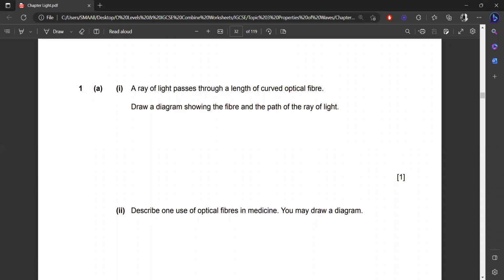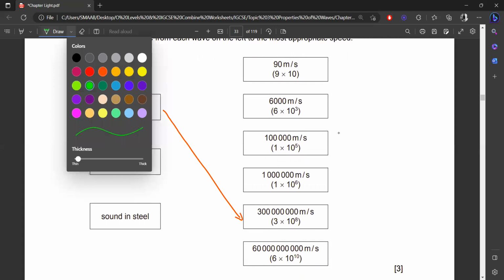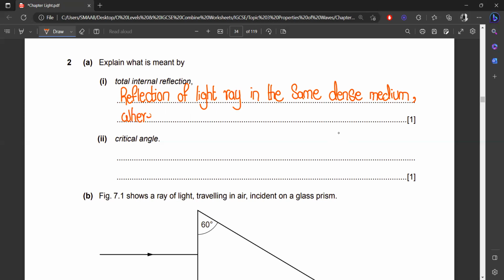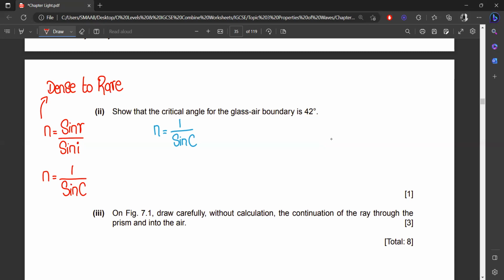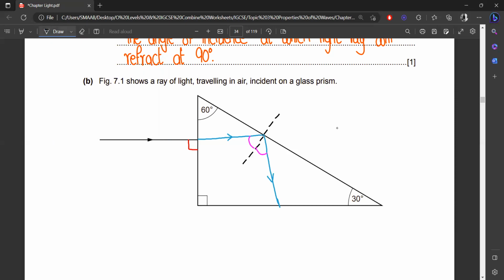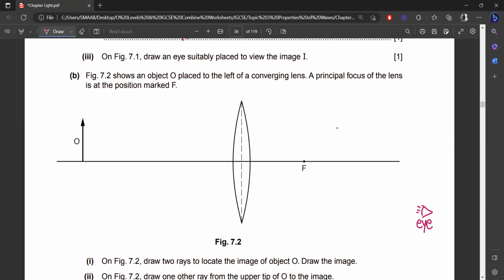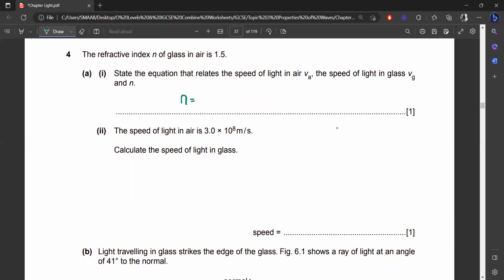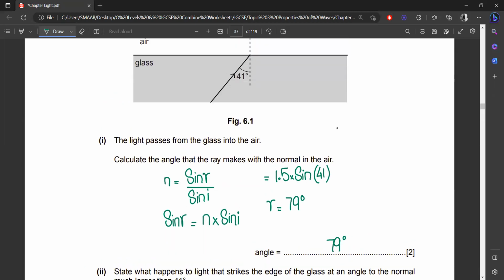Chapter: Light | Topical Paper Question | P2 | Part 1 | O Level/IGCSE | Physics by SMAAB